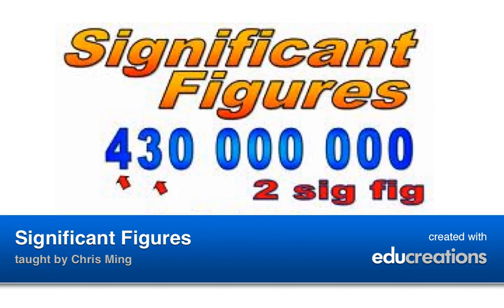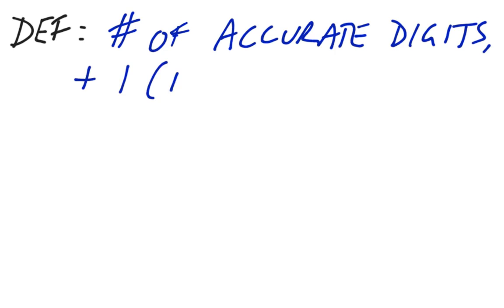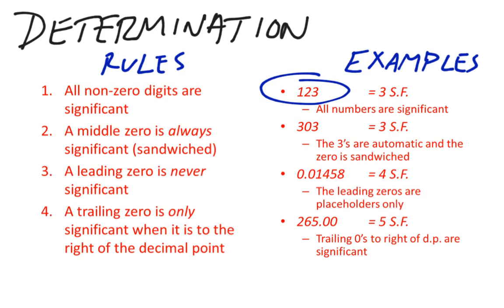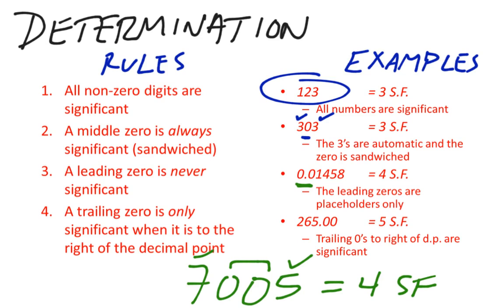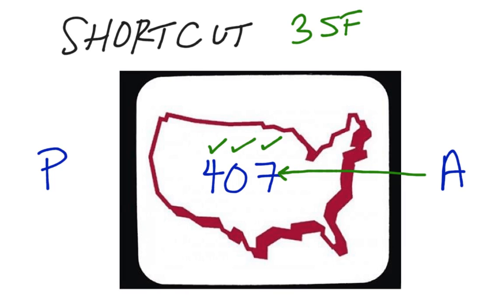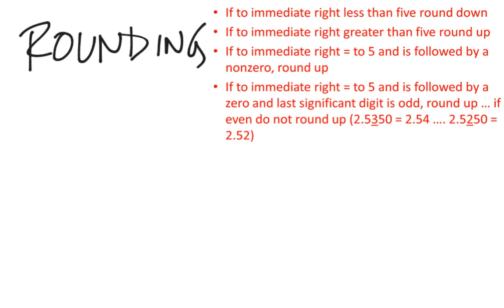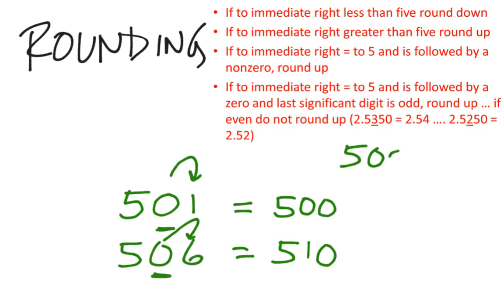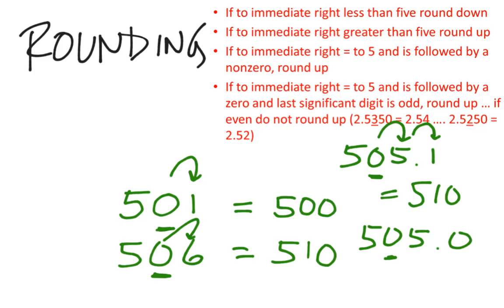Significant Figures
How to report scientific numbers with significant figures. View more lessons